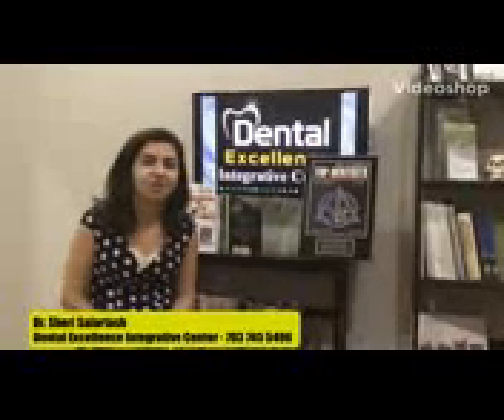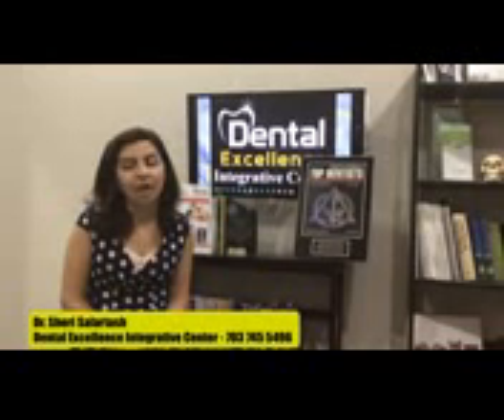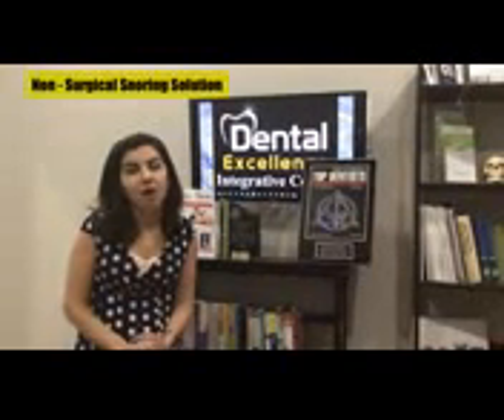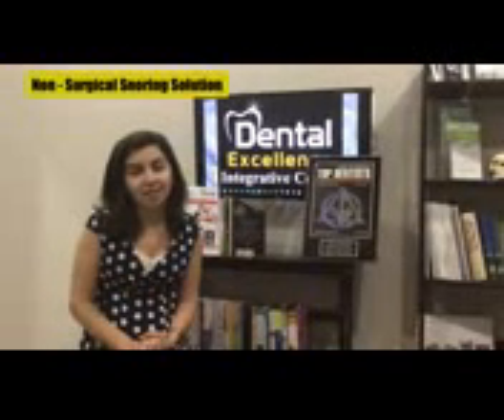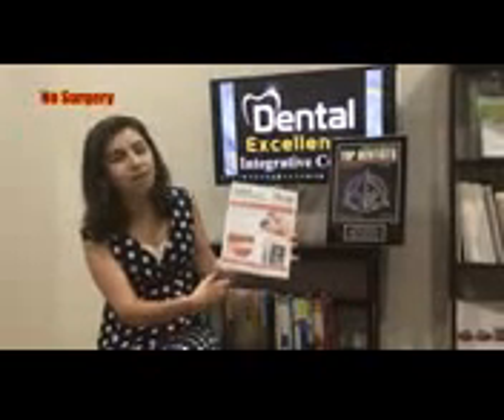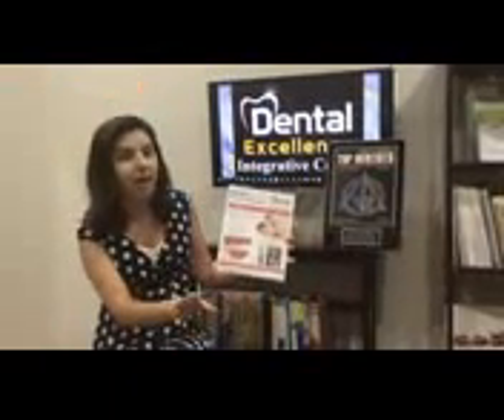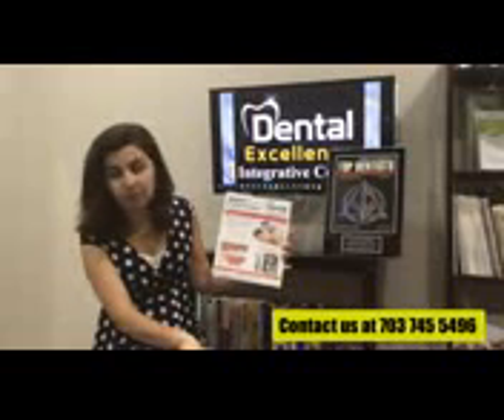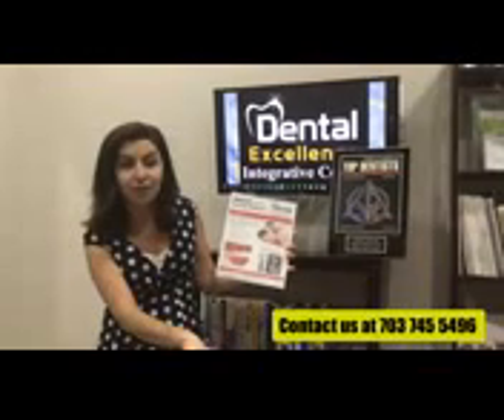Non-Surgical Snoring Treatment- Dental Excellence Integrative Center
The word “apnea” means to stop breathing. Sleep Apnea (AKA Obstructive Sleep Apnea - OSA) is a serious sleeping disorder that can cause a person to temporarily stop breathing during the night. Sleep apnea is a lifelong disease that can have very serious consequences. Not only does the patient feel tired and fatigued during the day, but overall health can be impaired. Over time, if the body does not get enough oxygen, organs, and other essential functions can begin to shut down. In addition, the person will constantly feel tired, even if they get a full night's sleep. Snoring is the most common symptom of sleep apnea. Not only does it disrupt the person’s sleep but also their pattern.

Dynamic Dental Wellness offers a wide variety of treatment options, ranging from sleep and airway wellness, sedation, cosmetic, orthodontic, emergency dental care, advanced laser dentistry, and more.